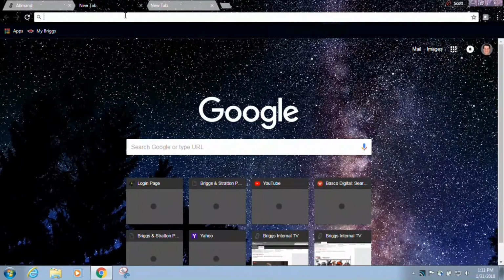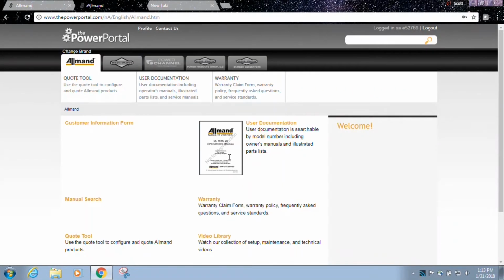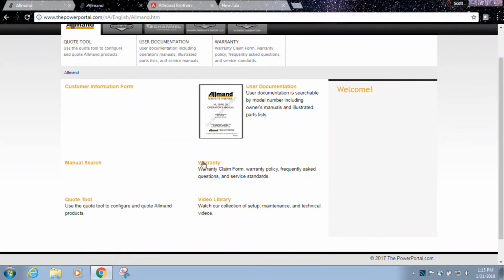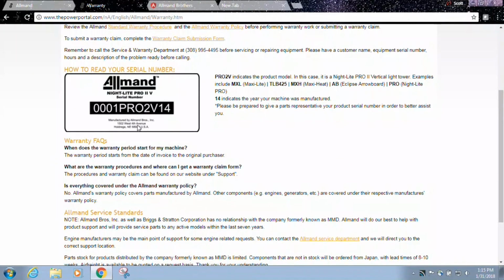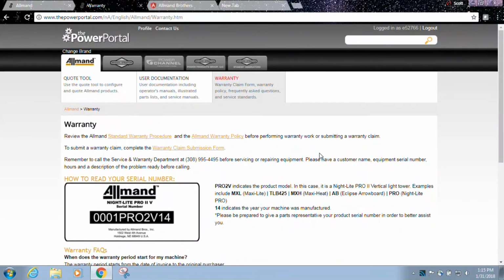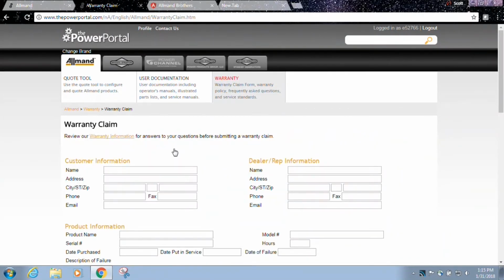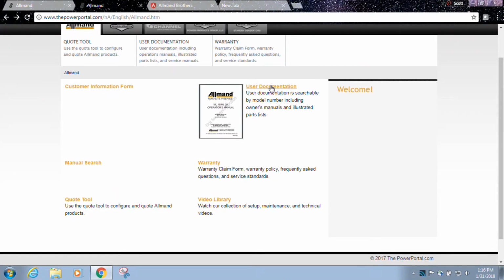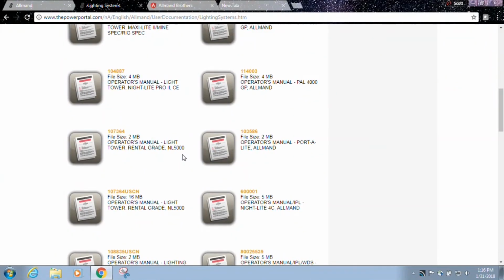The Allmand Power Portal Introduction